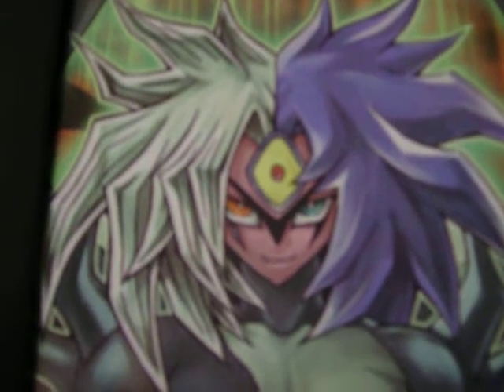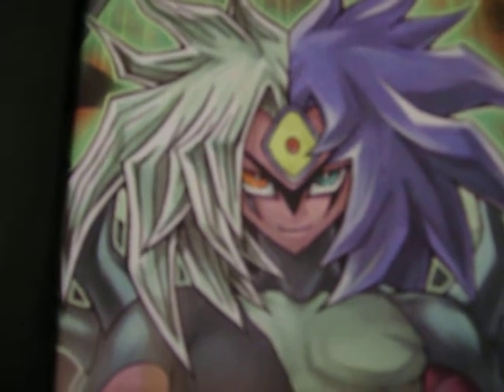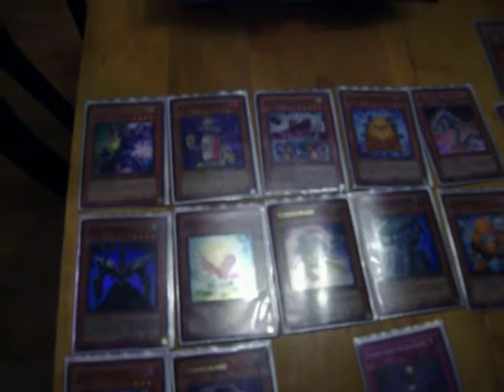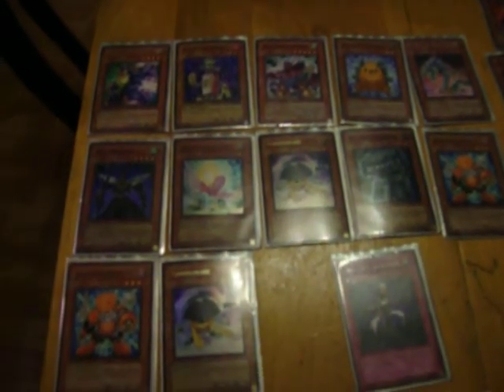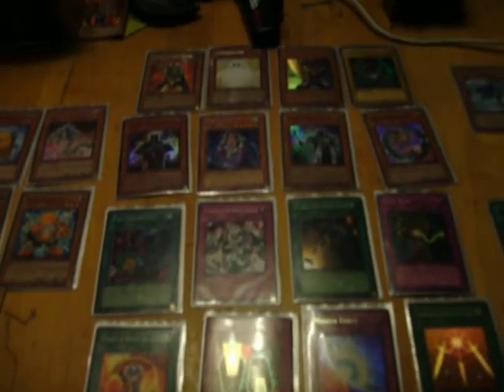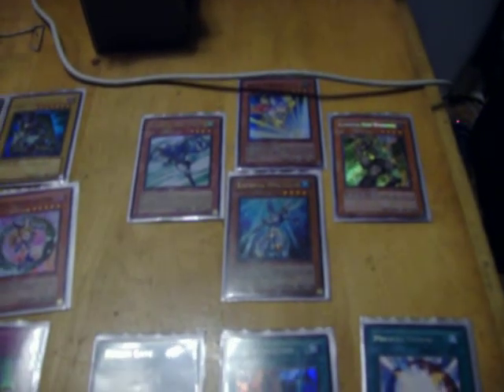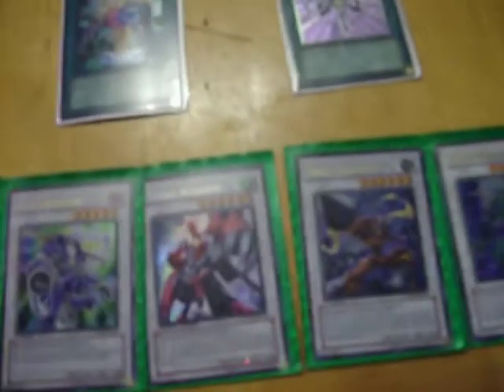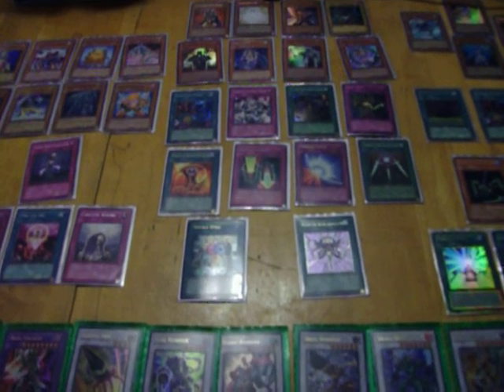yugioh three way fusion deck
this deck is a combination of all three main character decks from the yugioh series, in celebration of the brand new movie staring all three of them